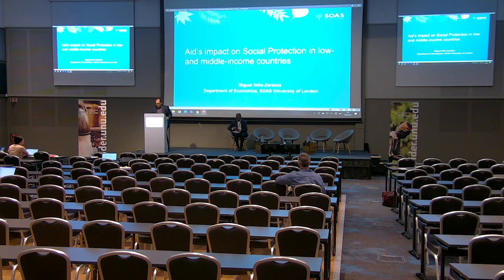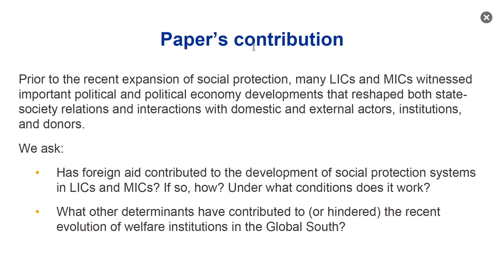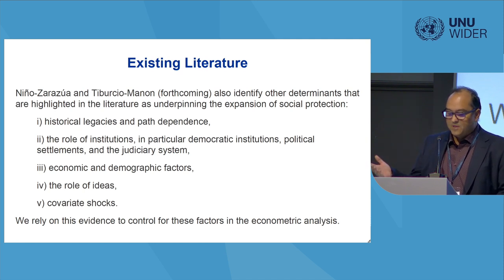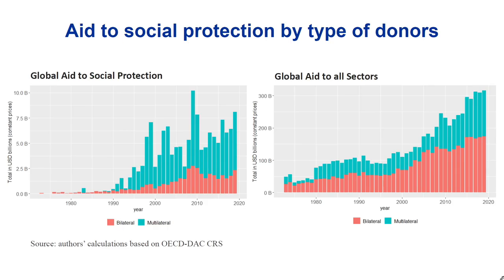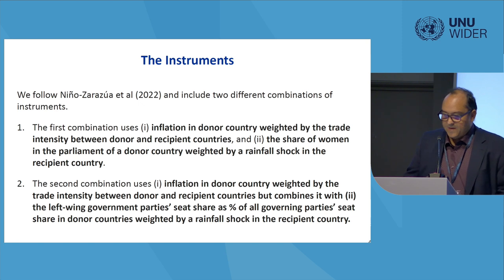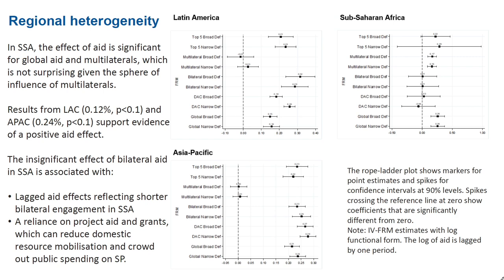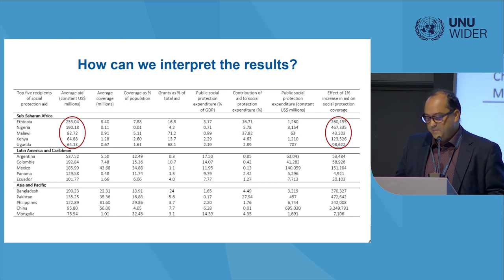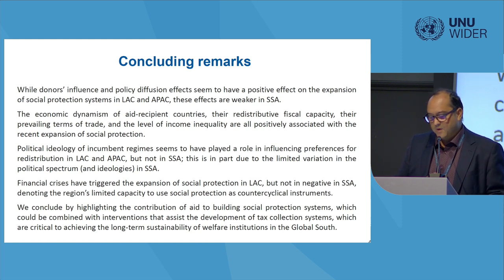5.1 Design matters: Social prot. systems deliverance during crisis - Miguel Nino-Zarazua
Low-income countries are struggling to recover from some of the most adverse economic shocks in modern times: COVID-19 pandemic and the increase in living expenses due to Russia’s invasion of Ukraine. How could the tax-benefit arrangements in developing countries be further developed towards offering a more comprehensive support for households when these types or other shocks occur? Where can one find suitable fiscal space to finance these programmes, especially when public finances have taken a severe hit during the pandemic? This session introduces recent research findings on Universal Basic Income and wage subsidies in developing country contexts.